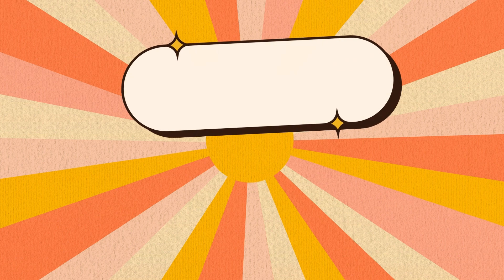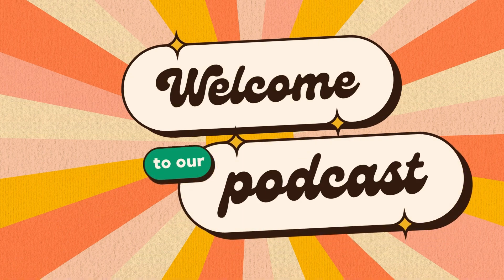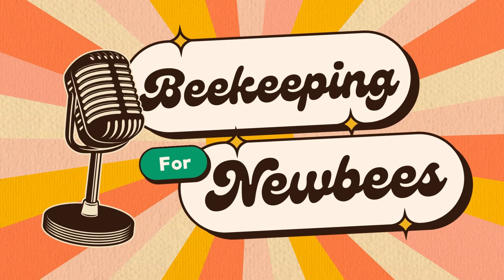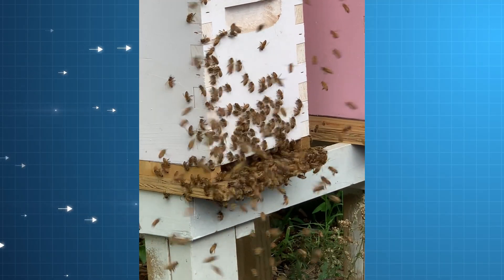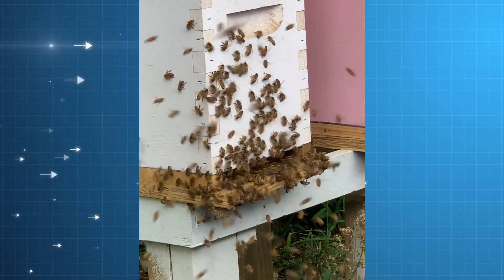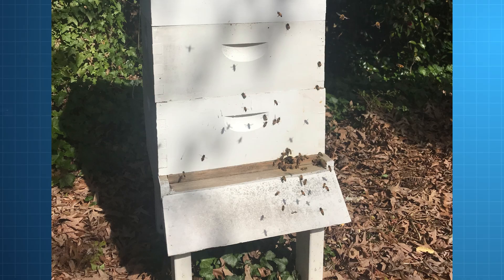Beekeeping Tip Of The Day, Day 7: Attack Of The Drones?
In this Beekeeping Tip of The Day we answer a question that one of our new beekeepers had in the Discord room. She was noticing a lot of what appeared to be fighting at the entrances to her hives. Turns out it was just the workers kicking out the drones, which happens at the end of any seasons since they have one, and only one, purpose in life. If they are being kicked out of the hive, that means that their life's destiny has not been fulfilled. Do you know what that destiny is? Happy Beekeeping

My Gear:

Canon R50
Camera lens
Shure SM7B Microphone
Rode Mic Stand